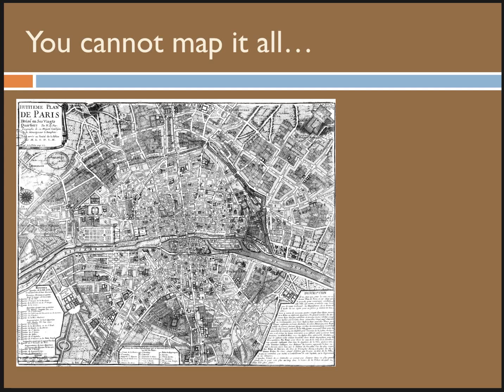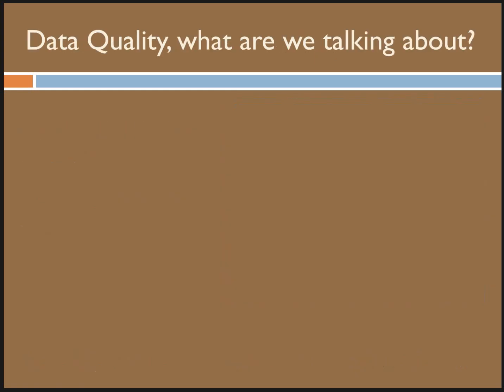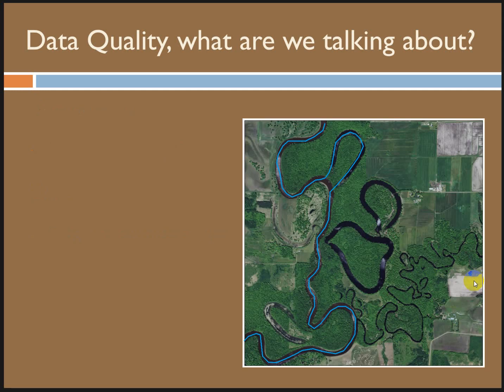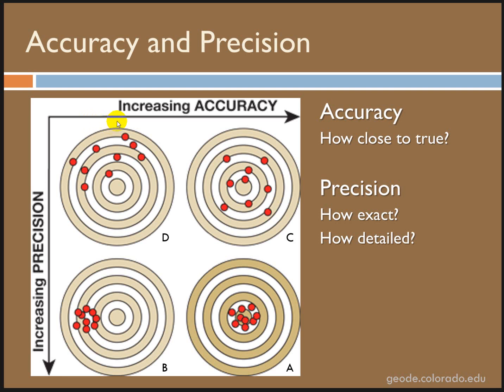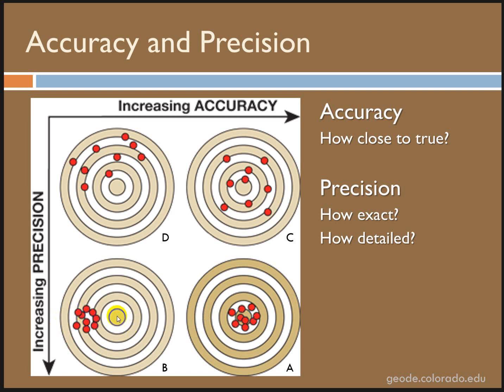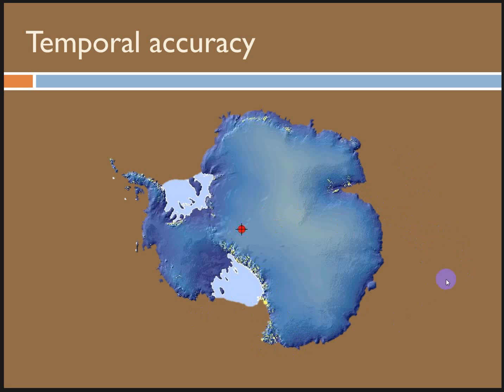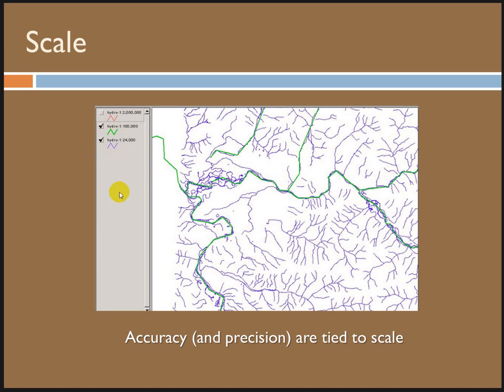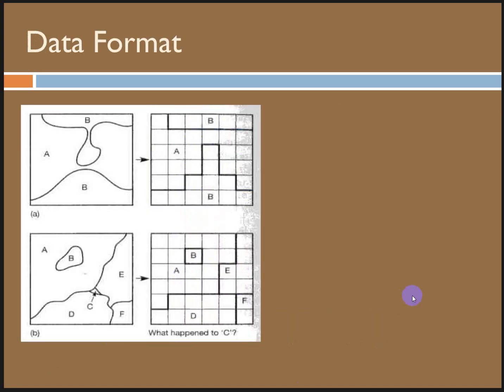Geospatial Uncertainty lecture Part 1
This is a brief 3 part introduction to some of the basic concepts of geospatial uncertainty.  The lecture was recorded for an online course that's a part of the Master's of Natural Resources program at Utah State University.